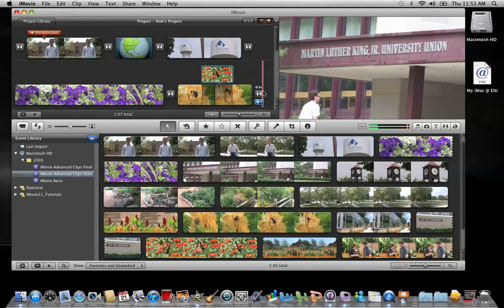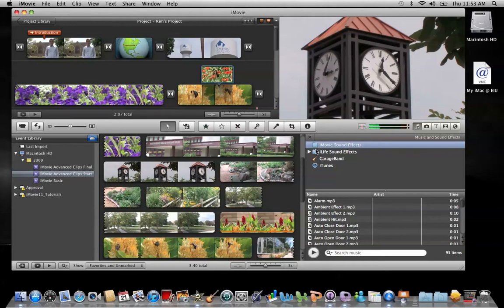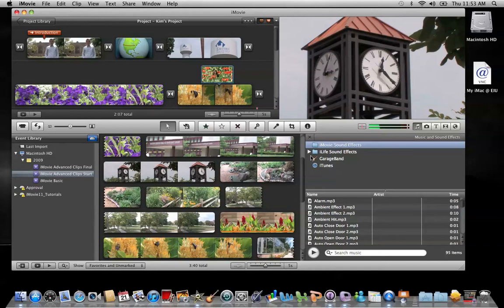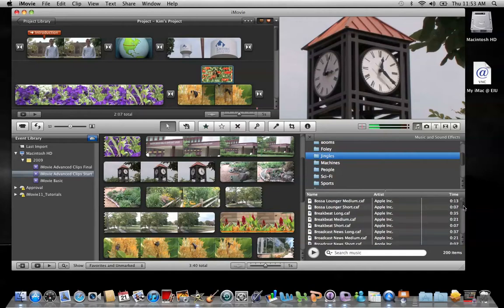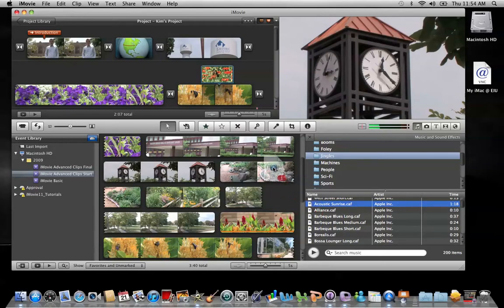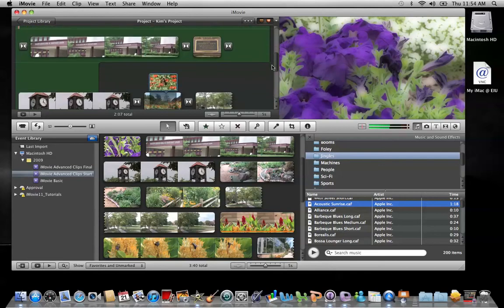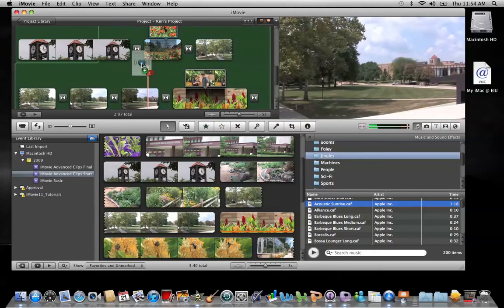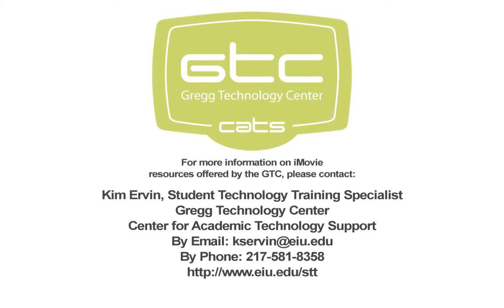iMovie 11: Adding Background Music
This tutorial demonstrates how to add background music to a project in Apple's iMovie software.